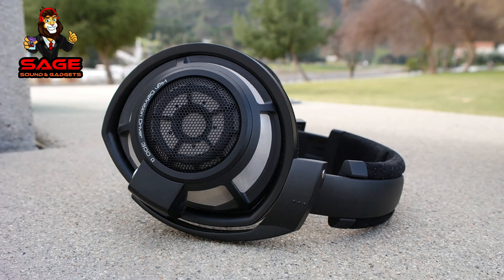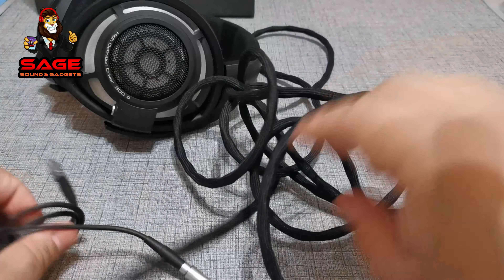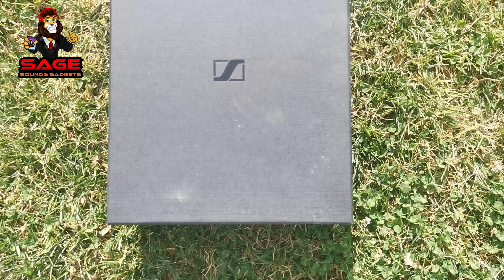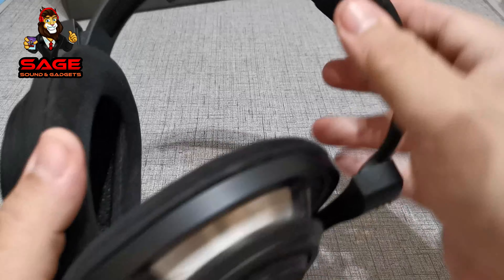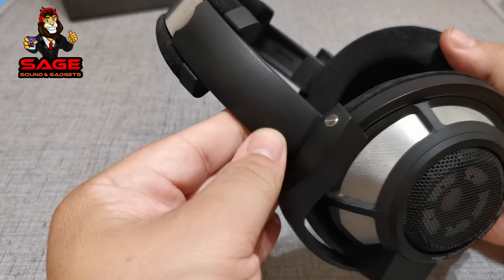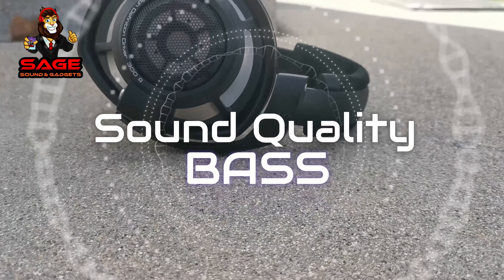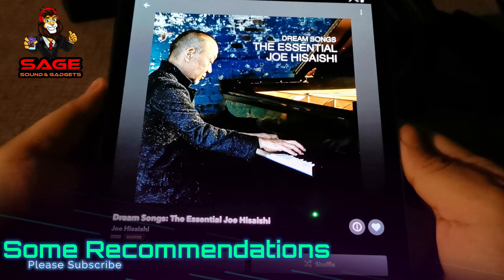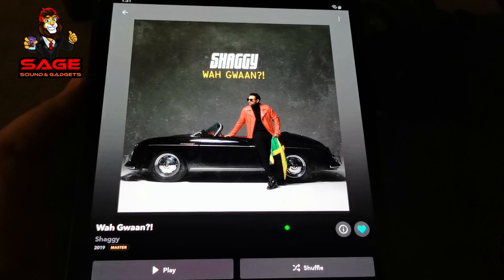Sennheiser HD 800 S Headphones " The Review"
Where to Buy